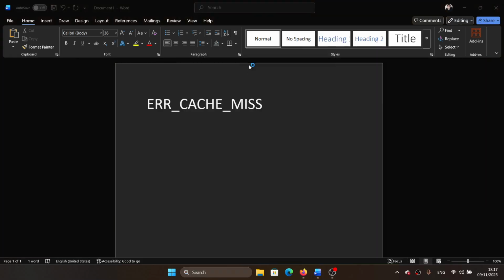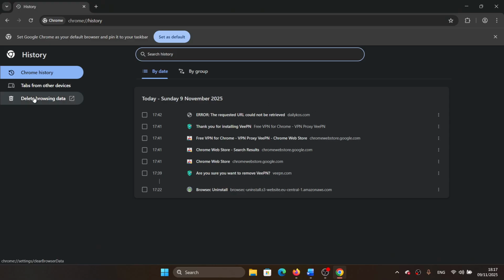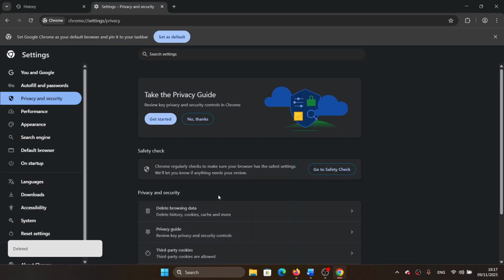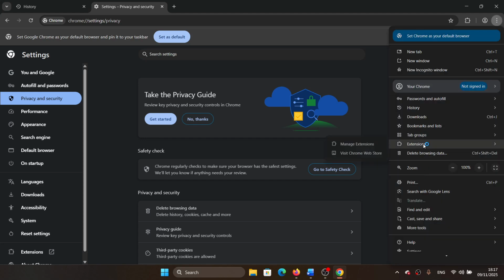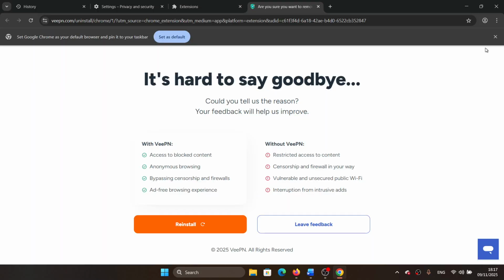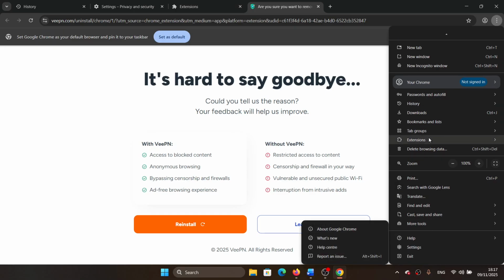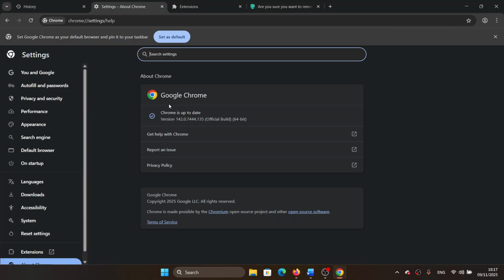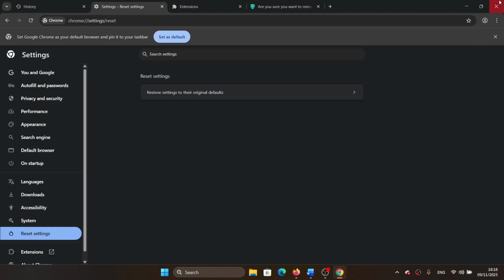How to Fix ERR CACHE MISS on Google Chrome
We will help you fix ERR CACHE MISS error on Google Chrome.